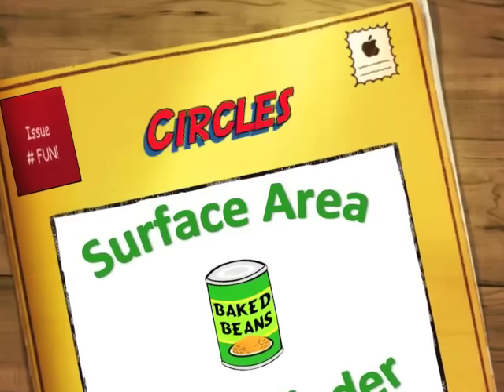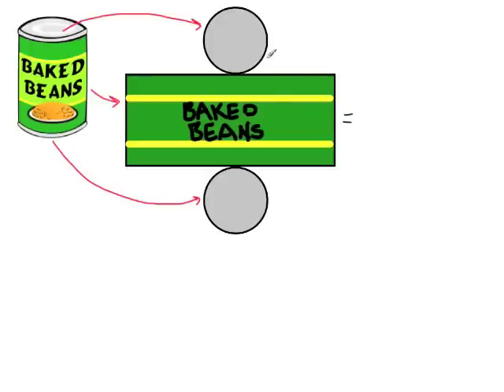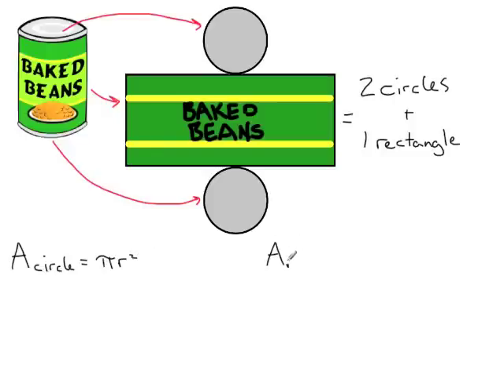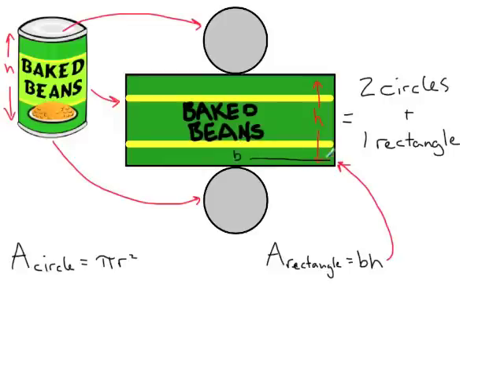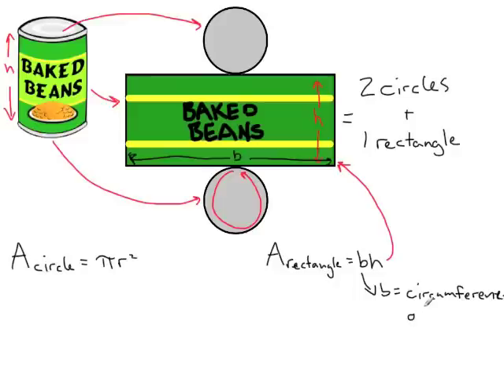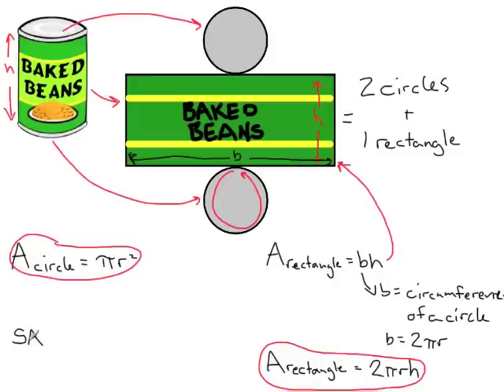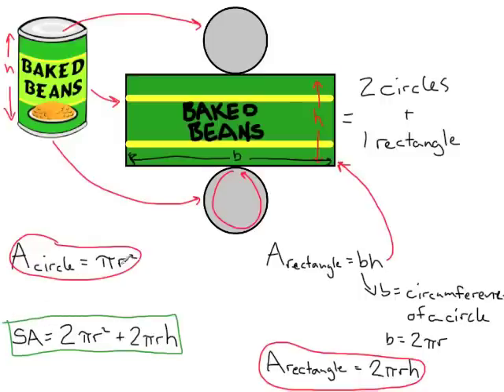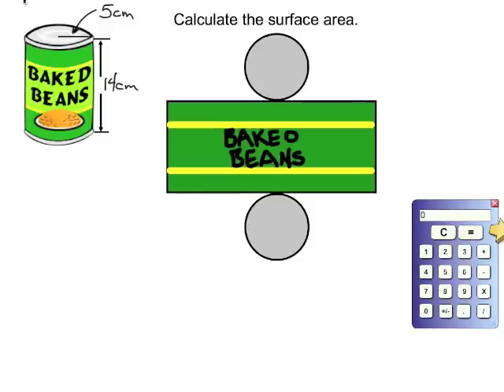Learn How to Calculate the Surface Area of a Cylinder | Learn with an Experienced Teacher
In this lesson, you will learn how to calculate the surface area of a cylinder using pi as 3.14.

We love to hear from our viewers! Please leave us a comment or feedback below (we will do our best to respond to everyone).

Do you have a mathematical concept you would like us to explain? If we create a video based on your idea, we will give you a shout-out in the video and description!

Take care and keep learning!